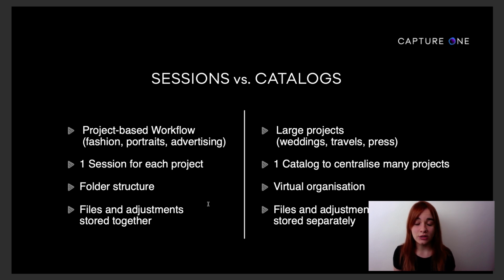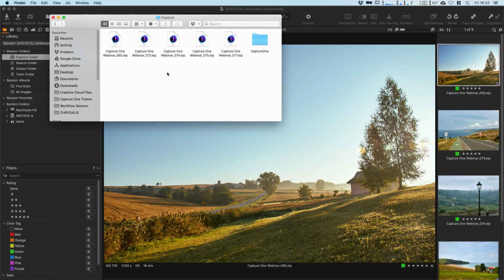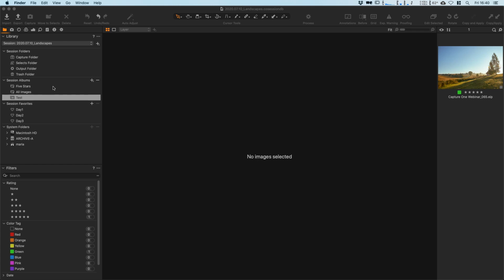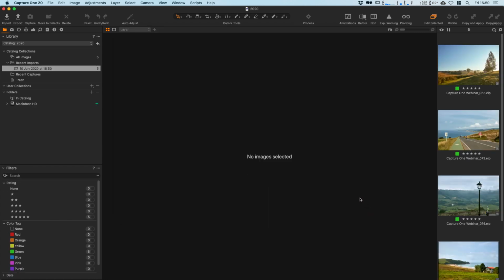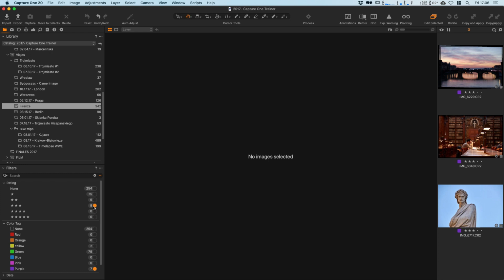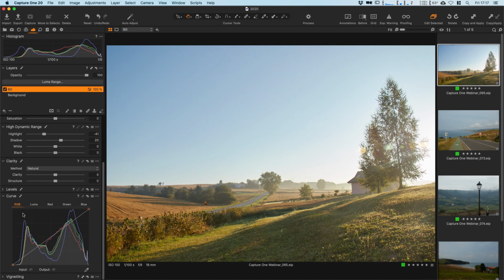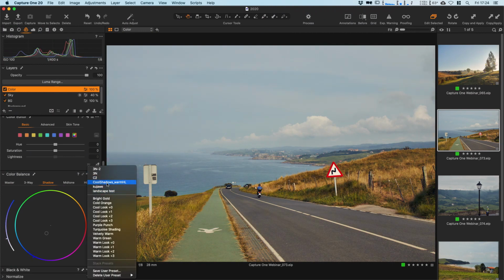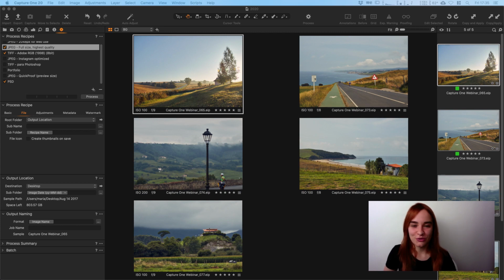Online Masterclass | Set Up Your Workflow with Capture One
Join pro photographer and Capture One Channel Manager María Pérez-Cejuela for another exclusive masterclass. In this session, María will present a comprehensive rundown on setting up your workflow, making full use of Capture One's ability to organise and catalogue work.

During the masterclass, María will show you how to establish a safe and fast workflow and how to adapt it to your particular needs. She will cover the differences between Sessions and Catalogues; share some useful tips on how to work with Sessions effectively; and explore ways to create a solid Catalogue structure that will serve you for many years.

María will be on hand during the broadcast to answer your questions live.

The session covers:
- Sessions v Catalogues
- Workflow with Sessions: folder organisation, file management, backups, session templates
- Workflow with Catalogues: virtual organisation, file management, Catalogue structure, backups
- Batch editing: presets and styles, batch editing in layers
- Workflow automation: import, capture and output tokens